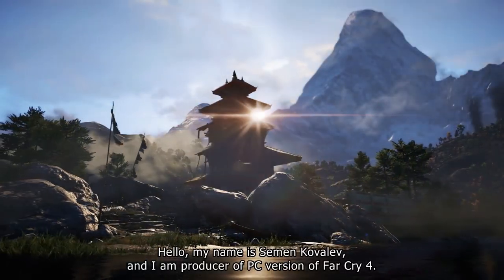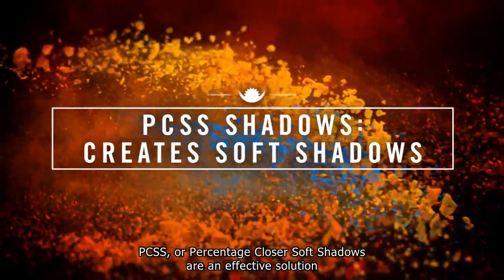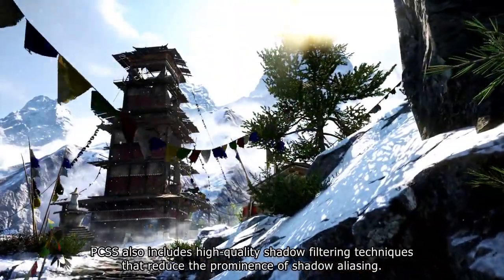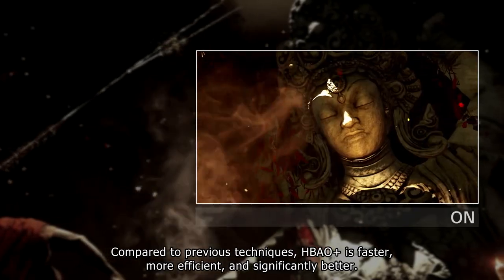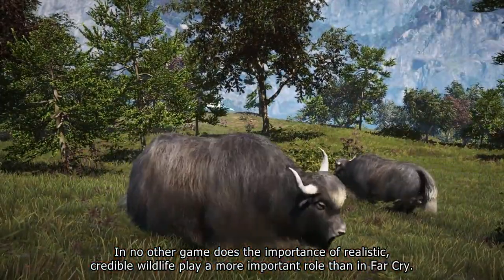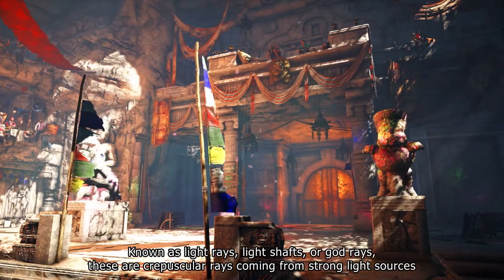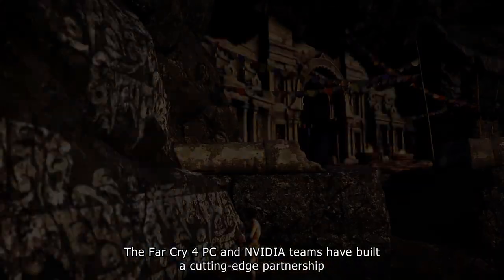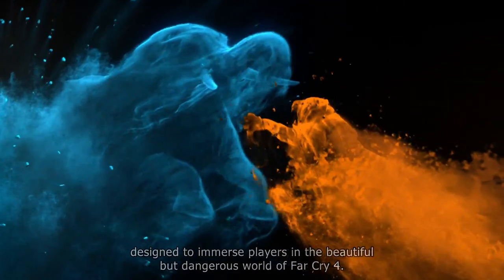Far Cry 4 - Nvidia GameWorks Trailer [1080p] TRUE-HD QUALITY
Together with NVIDIA, Ubisoft have been working to incorporate GAMEWORKS technologies to add exclusive visual enhancements for the PC version of the game.

Far Cry 4 delivers a massive new open world for you to explore and survive. Hidden in the towering Himalayas lies Kyrat, a country steeped in tradition and violence. You are Ajay Ghale. Traveling to Kyrat to fulfill your mother's dying wish, you find yourself caught up in a civil war to overthrow the oppressive regime of dictator Pagan Min. Explore and navigate this vast open world, where danger and unpredictability lurk around every corner. ere, every decision counts, and every second is a story. Welcome to Kyrat.

Platforms: Playstation 4, PS3, Xbox One, X360 & PC
Publisher: Ubisoft
Developer: Ubisoft Montreal
Genre: First-Person Shooter
Release Date:
US: November 18, 2014